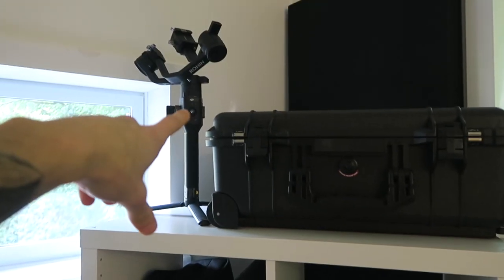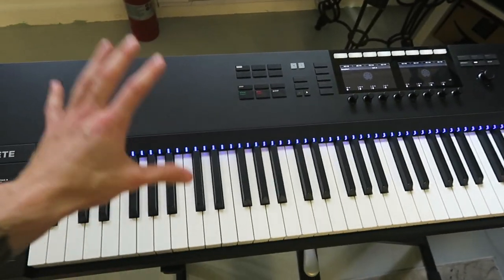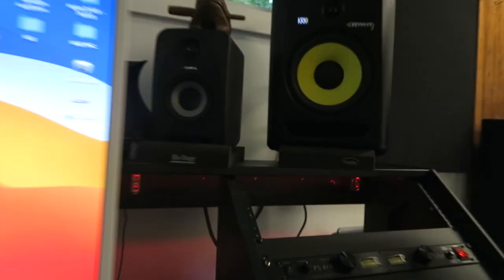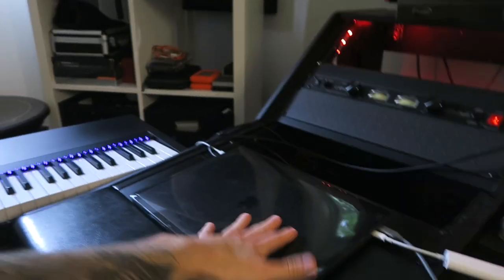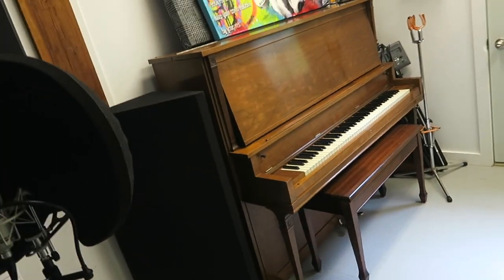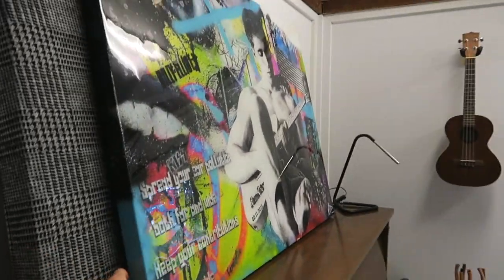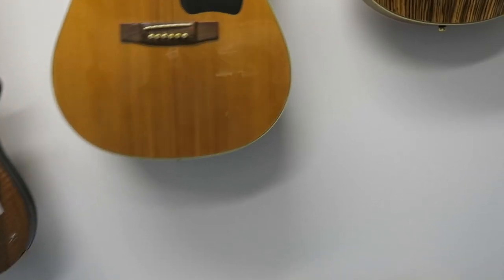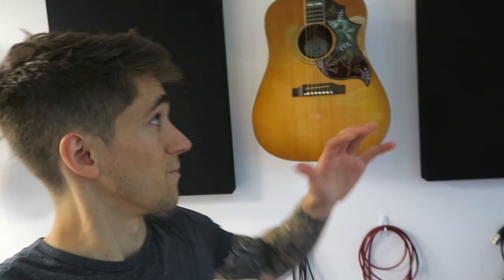ME - Ep. 3 STUDIO TOUR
EPISODE 3
Hope you all enjoyed the studio tour! More to come soon!

Put some idea’s in the comments for more vlog idea’s you would love to see!